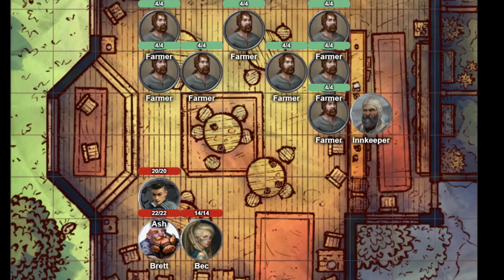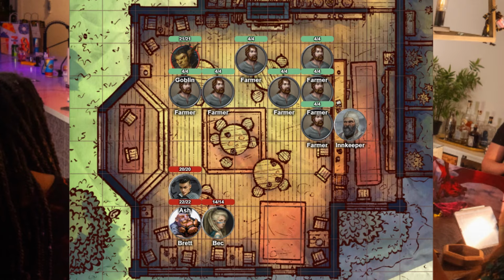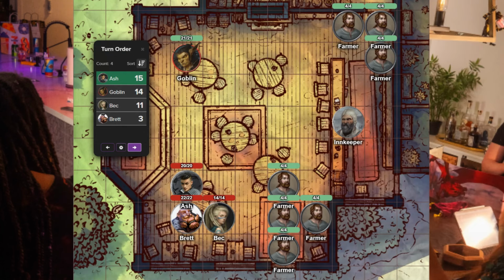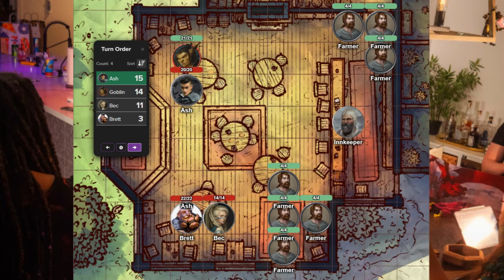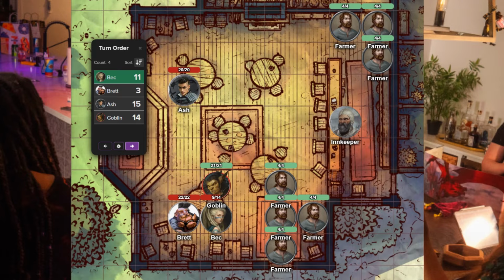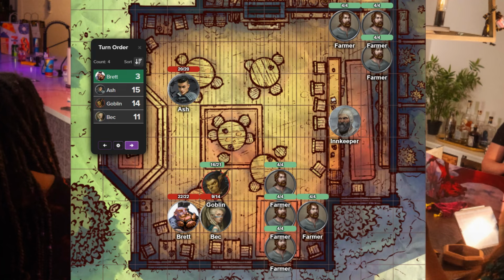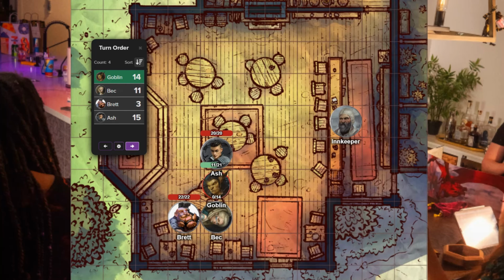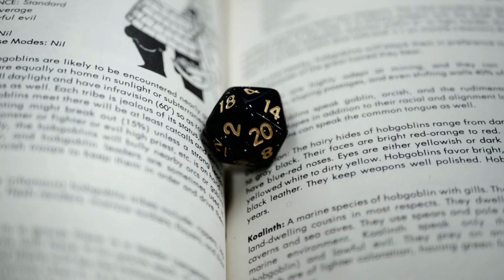A Beginner's Intro to Playing D&D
There are plenty of videos that explain the rules of D&D, but it can be hard to see how the rules work together to form a cohesive game. This introduction is designed for new players, or people interested in understanding how D&D works. I don’t go over all of the rules, but many of the ones that will come up in a standard session.

00:00 Intro (no sponsorship this time!)
01:06 Roles at the table, DMs and Players
02:43 Standard Opening
03:31 Making an ability check
05:21 A player chooses what to do when spotting a goblin
07:02 Combat starts! Rolling Initiative
08:16 Action, Bonus Action and Movement
08:42 Movement
09:03 Attack Action & Rolling to Hit vs AC
10:02 Goblin Disengages and Attacks of Opportunity
11:35 Goblin Attacks, Damage and Hit points
12:37 Beck’s Magic Action, Ranged Attacks in Melee range and Disadvantage
14:13 Brett’s Melee attack, finesse and weapon mastery (Vex)
15:44 Beck Disengage and Healing Potion
16:10 Brett’s Advantage and Critical Hit (natural 20)
16:48 Goblin’s critical hit, 0 hit points and death saves
18:49 Brett heals Beck
19:29 Out of combat, looting and investigation checks
20:32 Golden Rules to remember
20:56 Rule 1 – Tables can choose to use other rules
21:25 Rule 2 – The specific overrules the general
22:10 Rules 3 – Be respectful (don’t be a jerk)